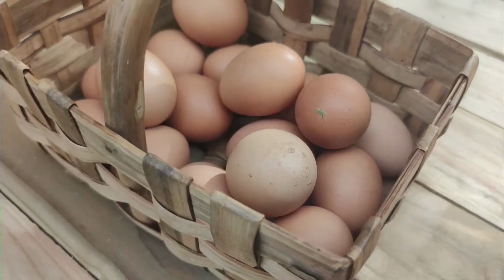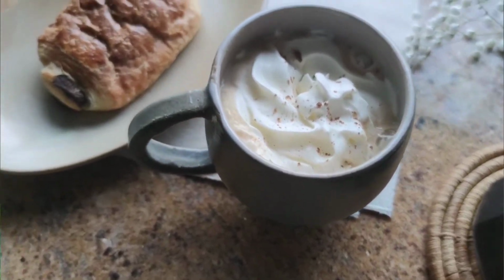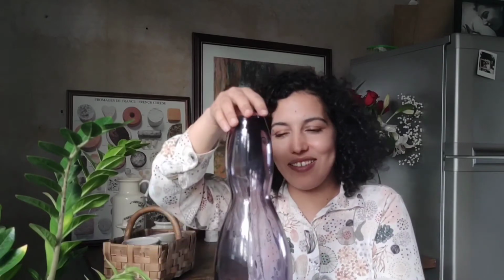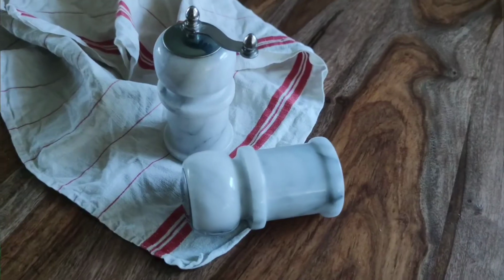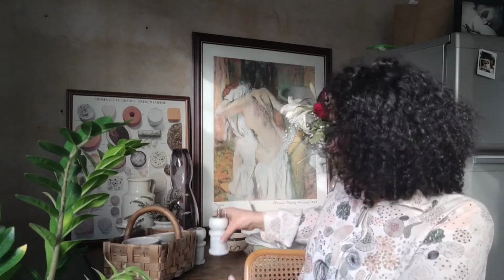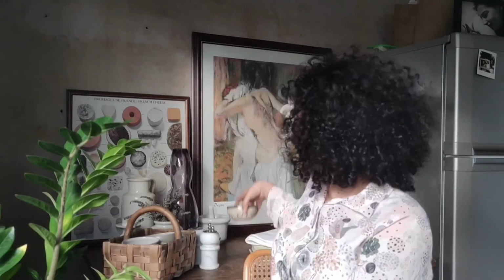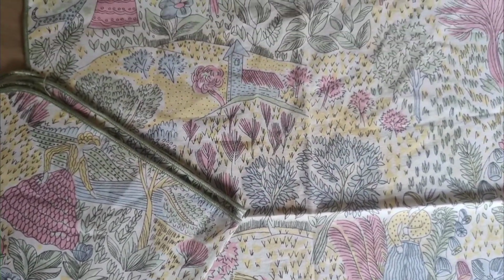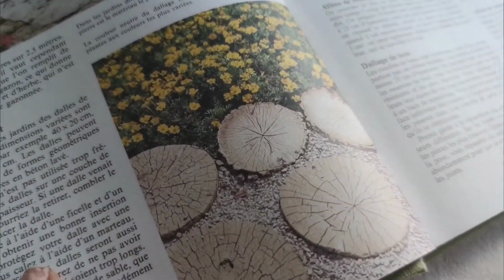Thrift Finds Haul + Top Thrifting Tips | Thrifting in France | home decor on a Budget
Thrifting Tips at the end of the video! These are few of my favourite thrifted homeware articles! For me these make the everyday mundane a little bit more special. I thought I'd share them with you, because if I haven't already said it 😂 I love them!
I hope you enjoy the video and stick around for more 🤎